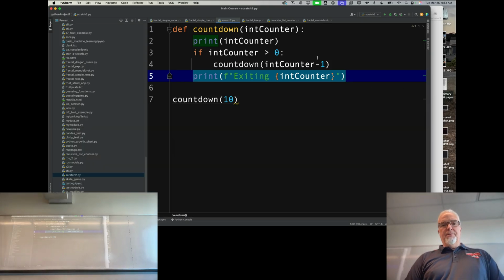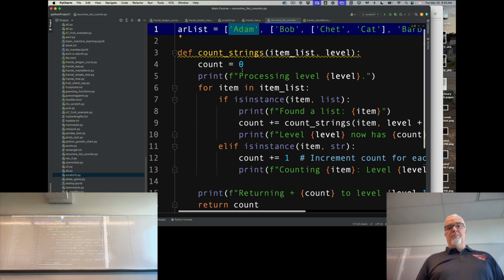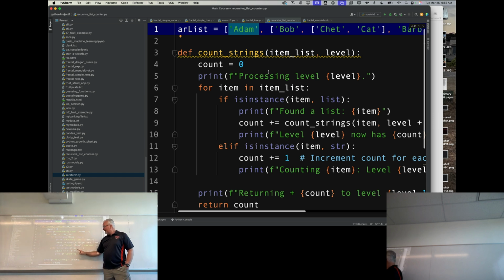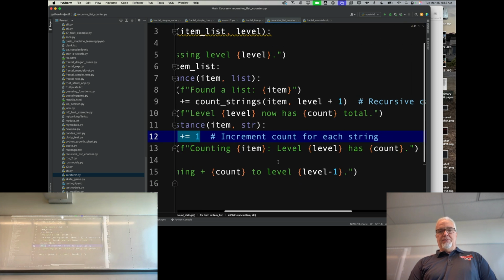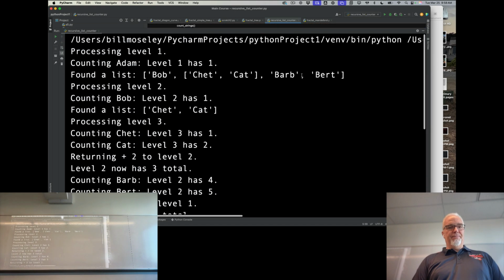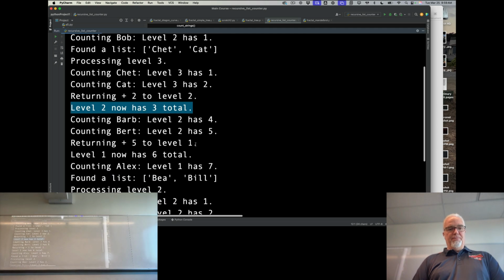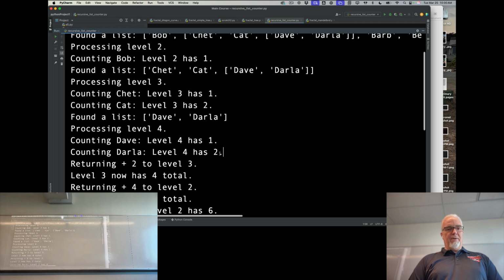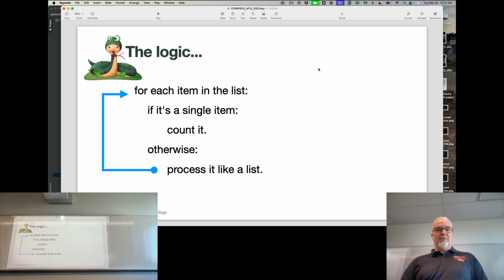Python (Spring 2025) Module 13-5: Recursive Tree Traversal Code